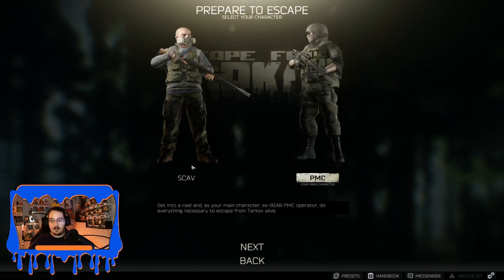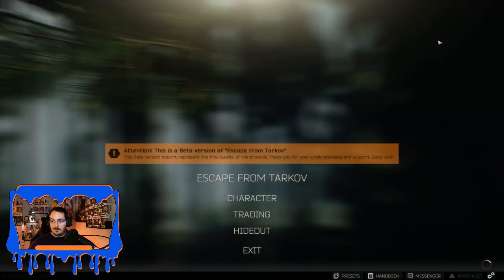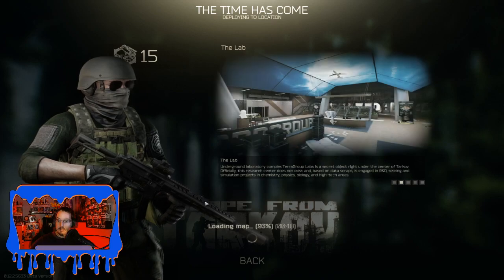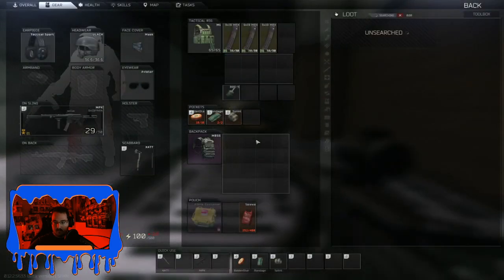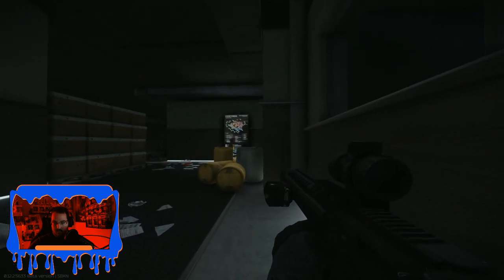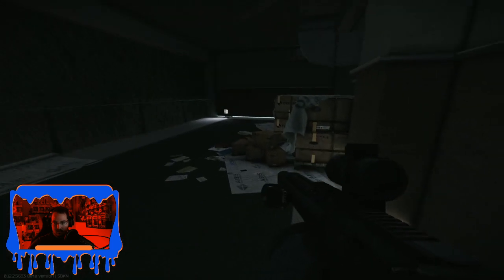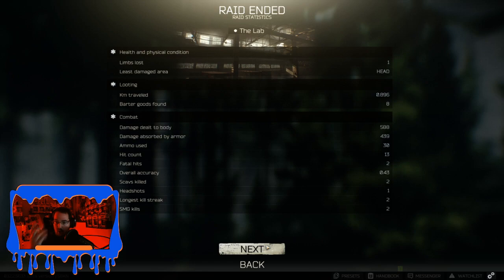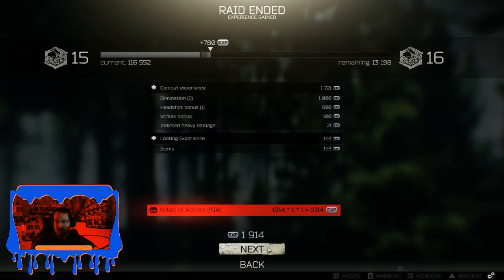FIRST EVER LABS RUN! Escape From Tarkov with AverageSiege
Very first attempt at a Labs run! Labs is where all the good loot is, so why not run it? What could possibly go wrong? Let's get after it!

Thanks Detune for the music!